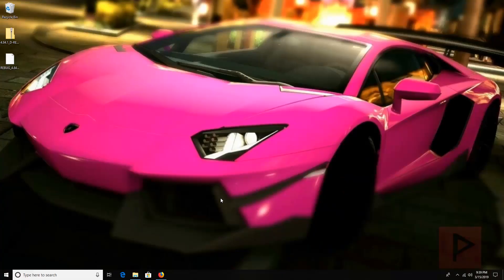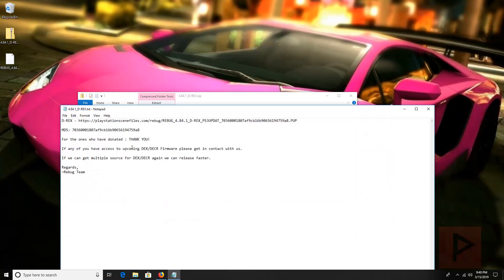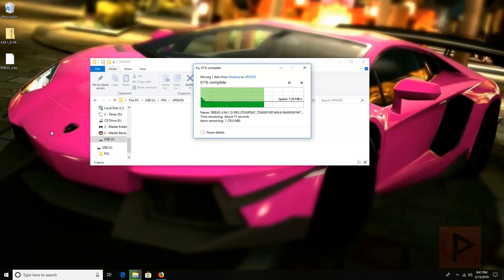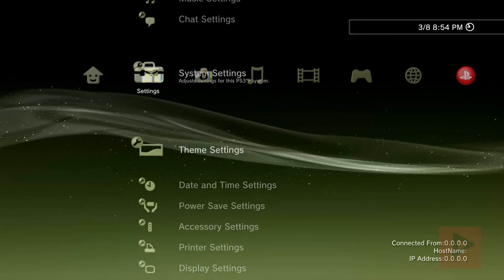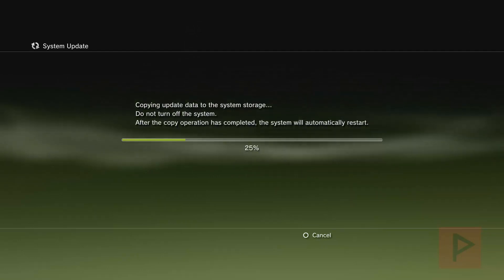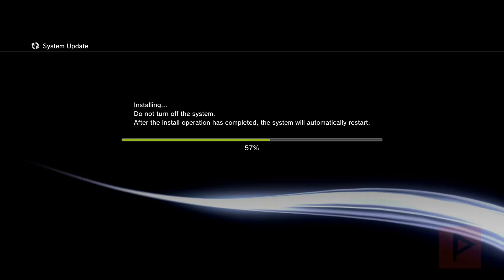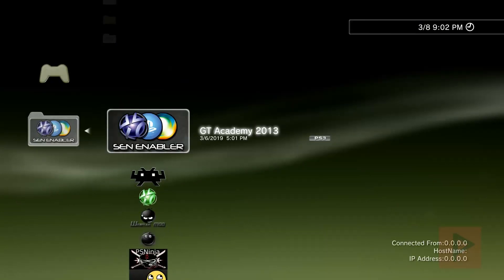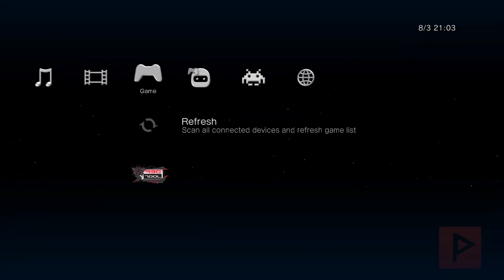Firmware Update Tutorial - 4.84.1 Rebug D-REX (DEX) - 2019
Today's tutorial I am going from 4.82.2 D-REX (DEX) to 4.84.1 D-REX (DEX). I did not have any issues whatsoever, but I know some gamers do have issues. I am hopeful that by showing what I did may help others determine how to install the firmware correctly on their systems.